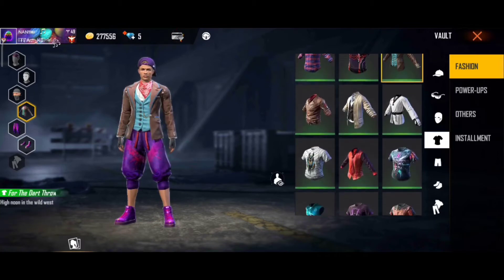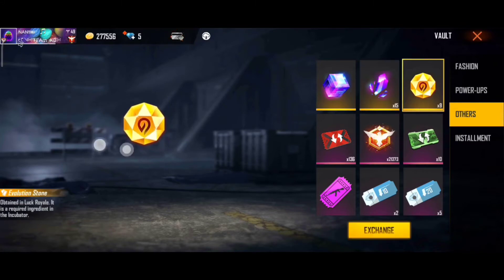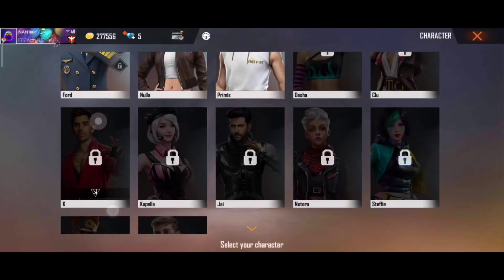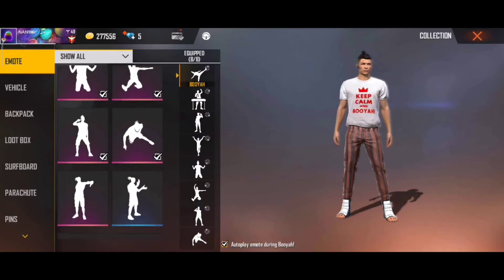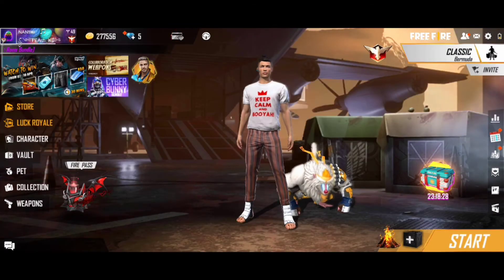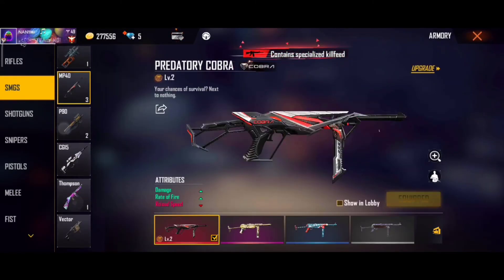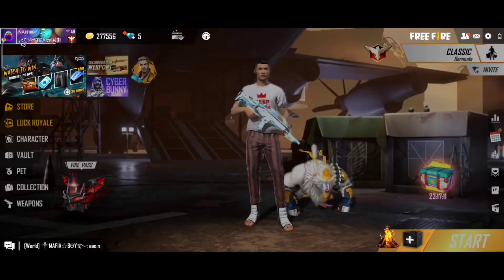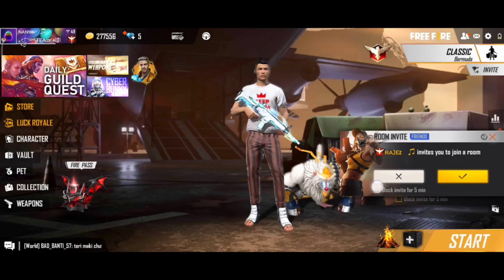I'd sale under your budget | Free fire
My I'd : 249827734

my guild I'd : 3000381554